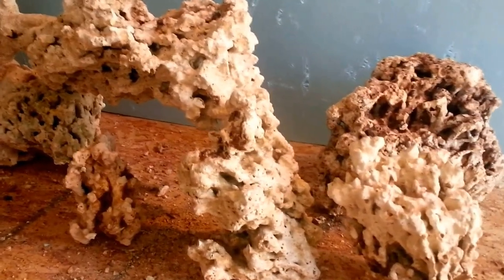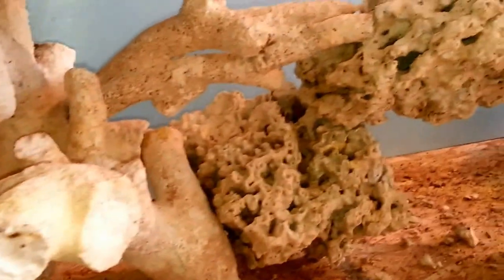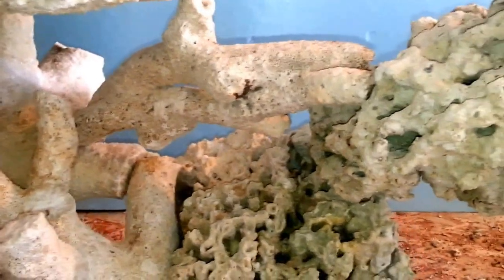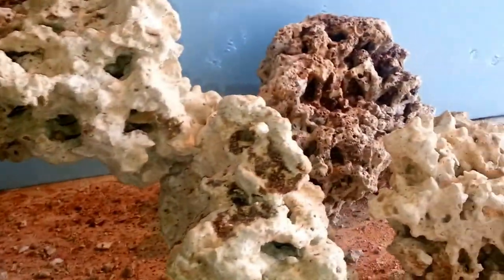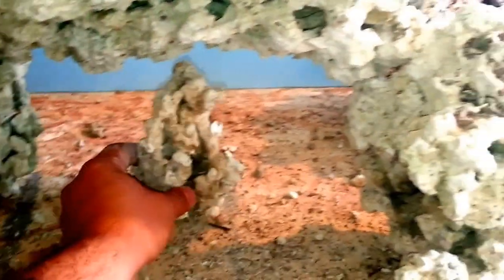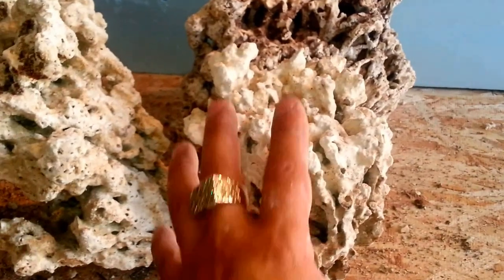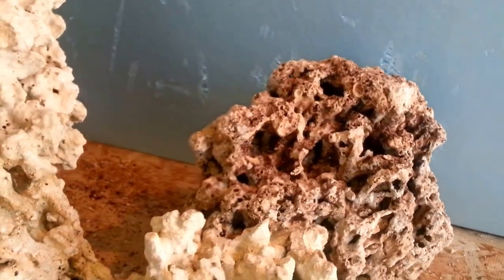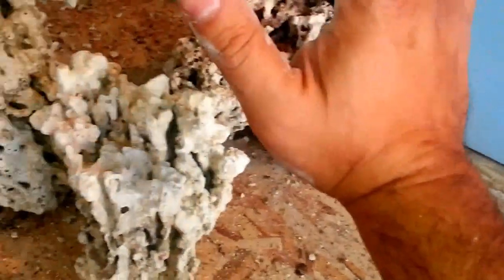Aquascape with fijireefrock.com a 75 Gal tank 48" L x 18" W x 20" H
An overhang aquascape of a full SPS reef to be.
From FijiReefRock.com using Pukani, Tonga Branch and a single Tonga shelf